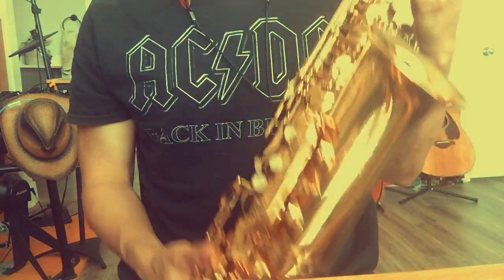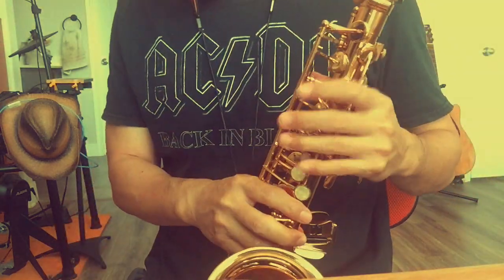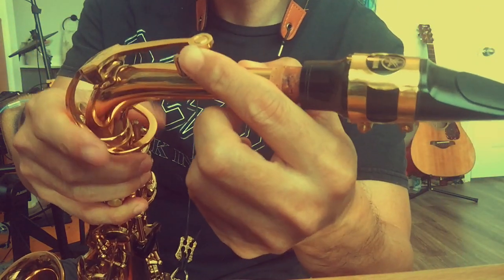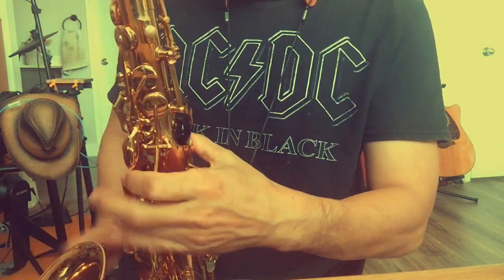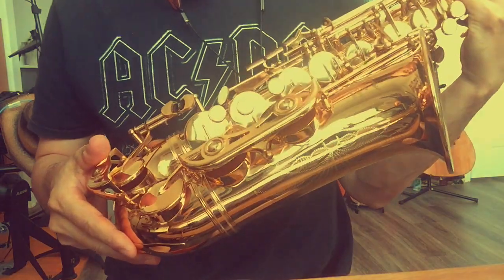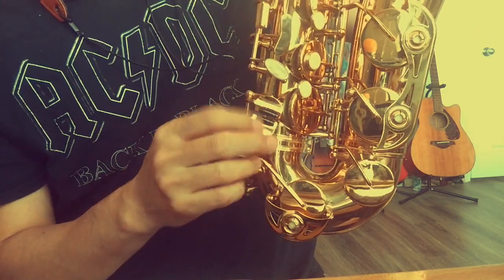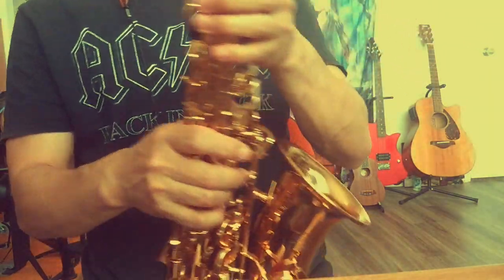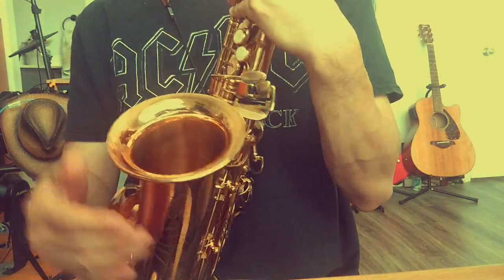What happened to this cheap eBay saxophone? Did it fall apart after one year?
Cheap saxophone worth the money
Cheap saxophone quality is as good as  expensive saxophone